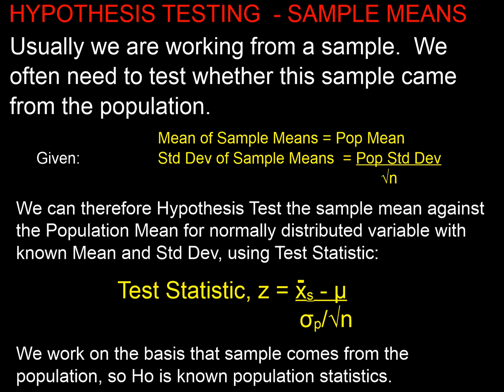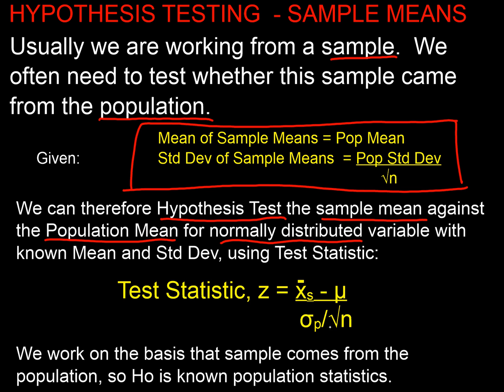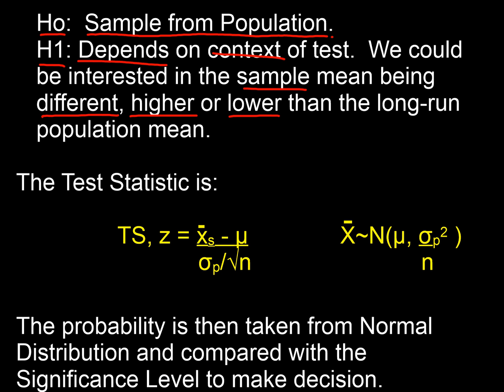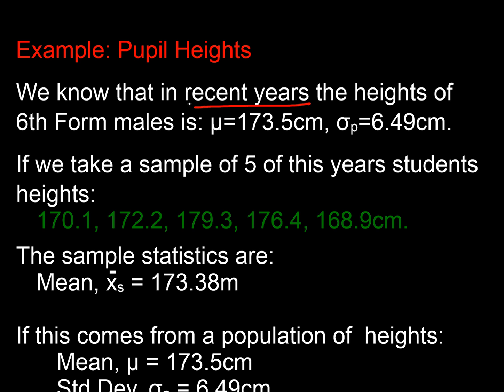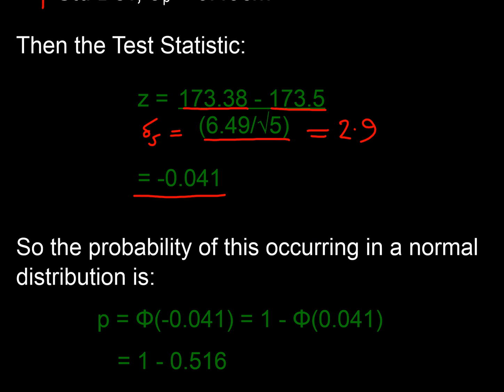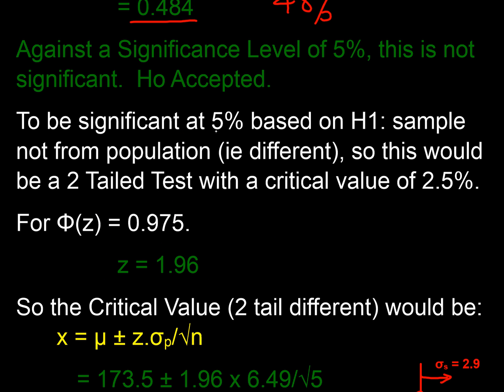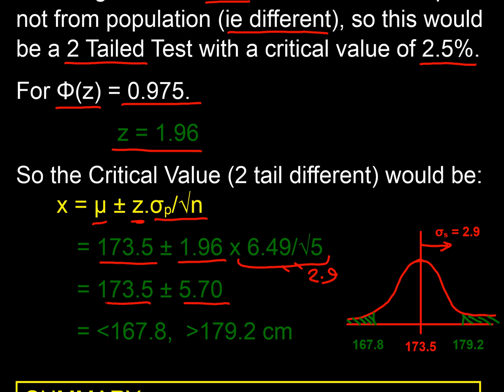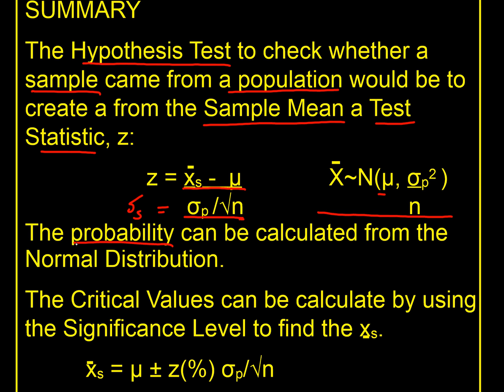HYPOTHESIS TESTING - SAMPLE MEANS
A demonstration of Hypothesis Testing a sample mean to see if the same comes from a known normally distributed population.